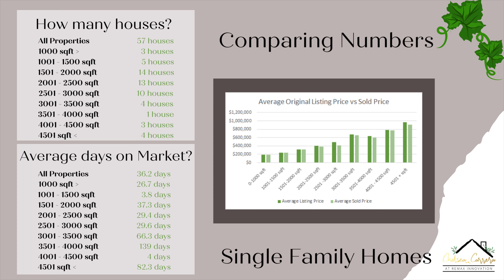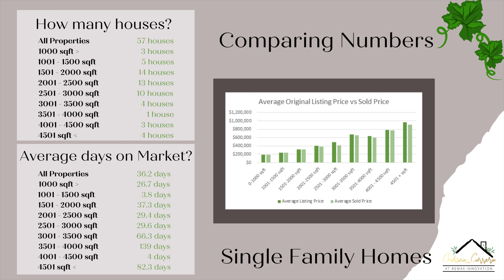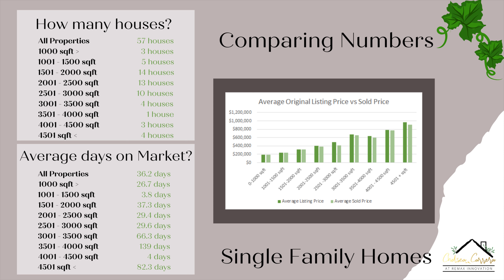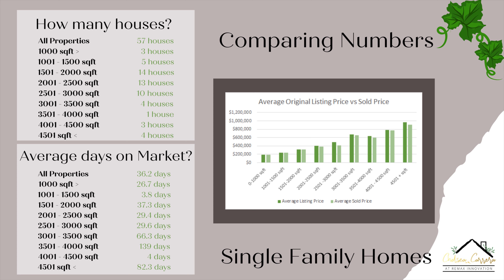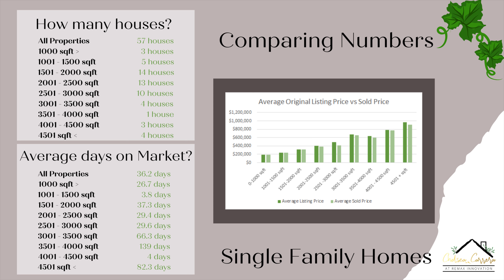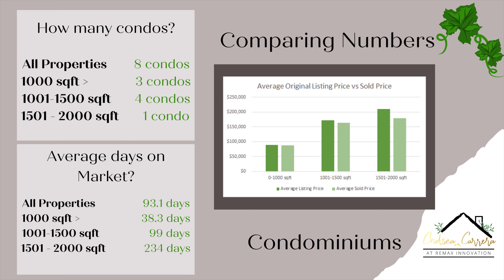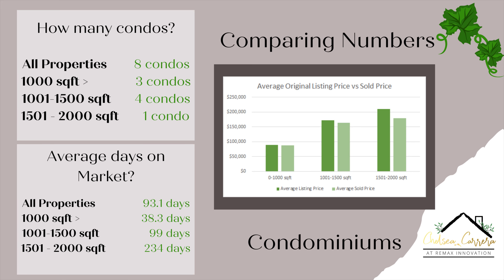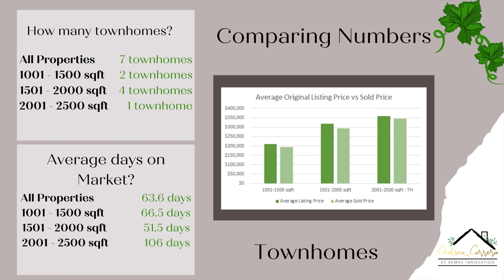Longwood Real Estate Market Report - Jan 2021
Are you wanting to know what the Longwood, Florida real estate market is looking like for January 2021? This video is a great way to know what is going on in the Longwood real estate world and at what value are these properties selling! 🏠